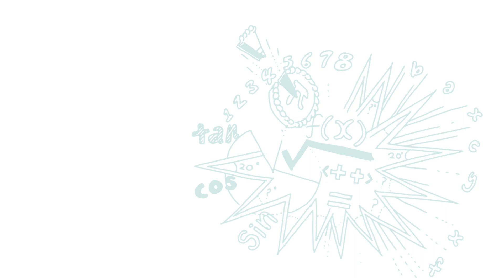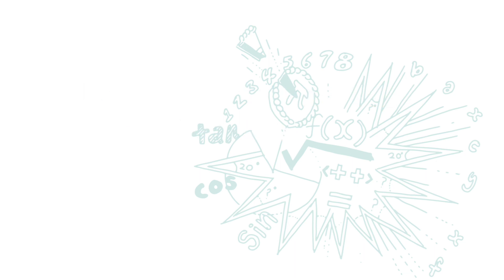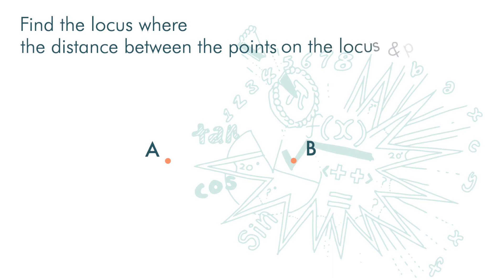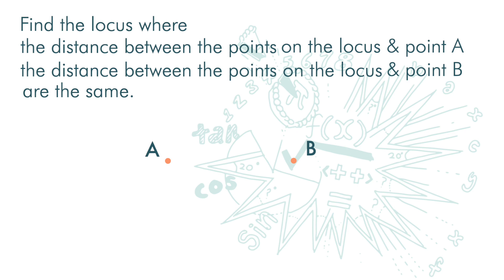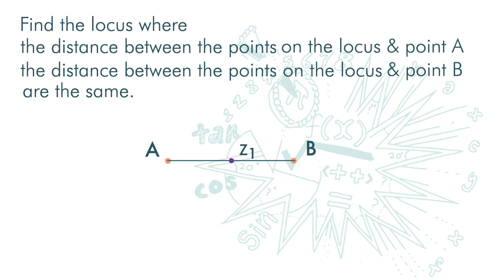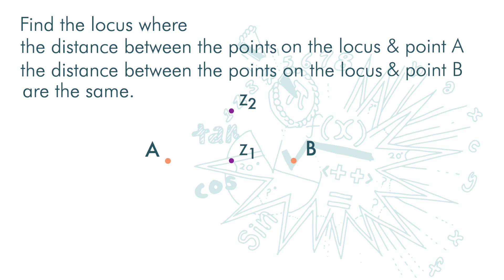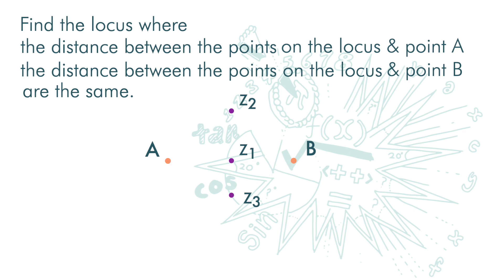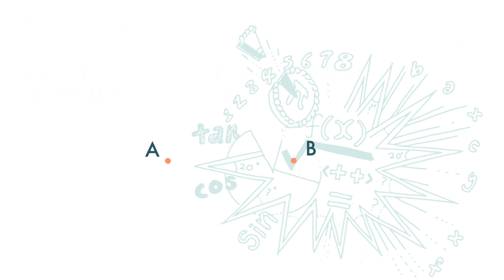F3(Eng) Ch8 (V2.2) Locus of Points That are of Equidistant from Two Fixed Points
PT3 Maths Form 3 Chapter 8 Loci in Two Dimensions